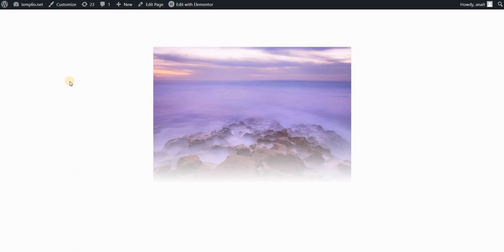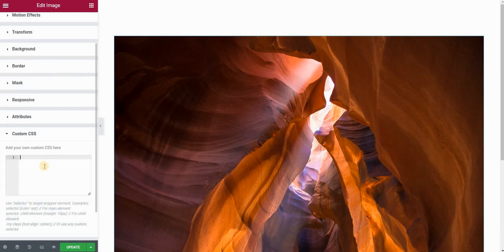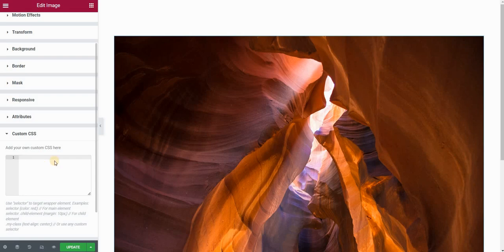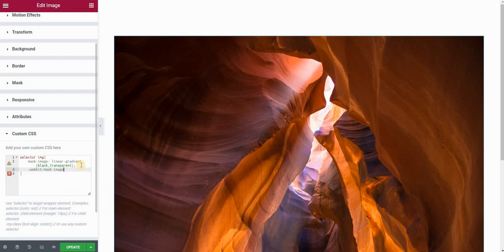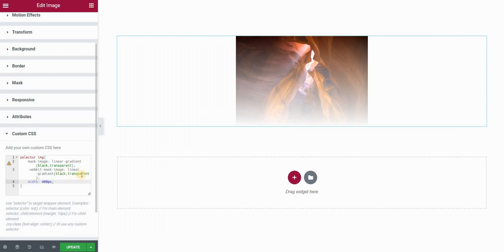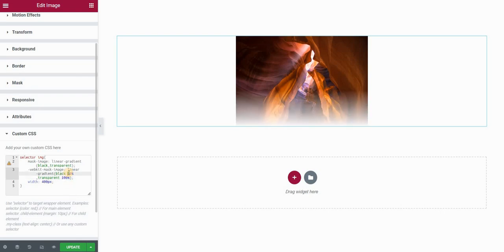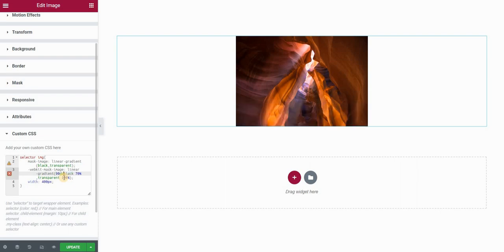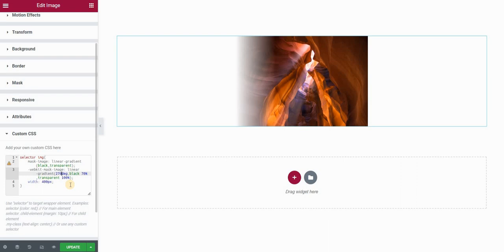How to create custom image masks with linear gradients in Elementor and CSS | Fading image effect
In this tutorial, you will learn how to use linear gradients from black to white to create custom image masks in Elementor and CSS. This way you can create directional feather or faded image effect using mask-image property and linear-gradient from black to white.

You can control the direction (left to right, top to bottom) of the gradient as well as where the fading effect will actually start by changing the gradient stops and their percentage values.

This creates a soft fading or disappearing image effect.